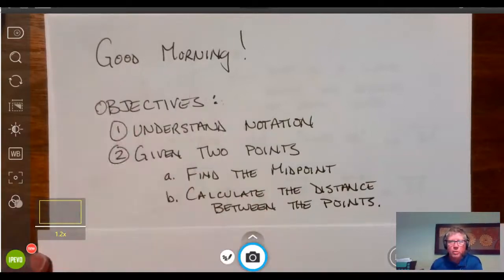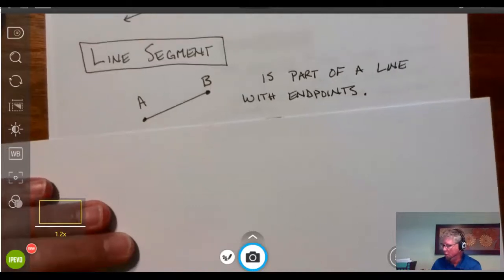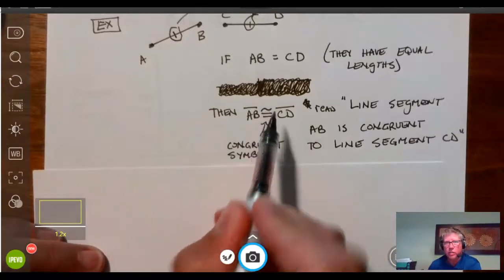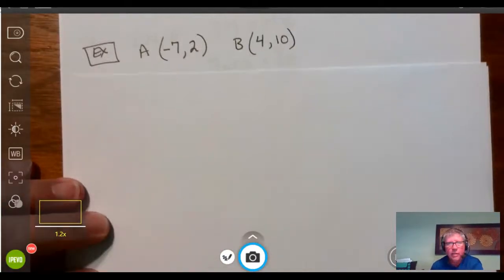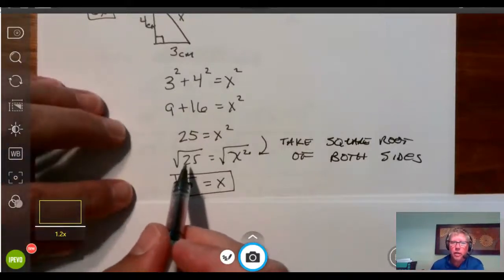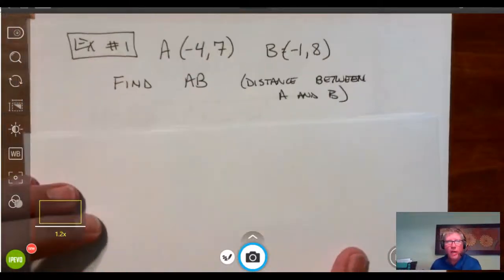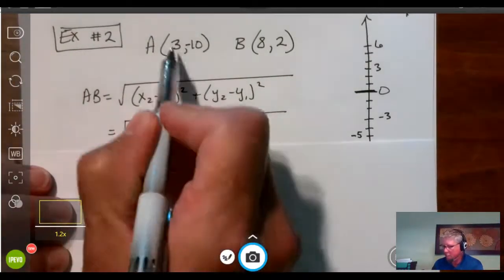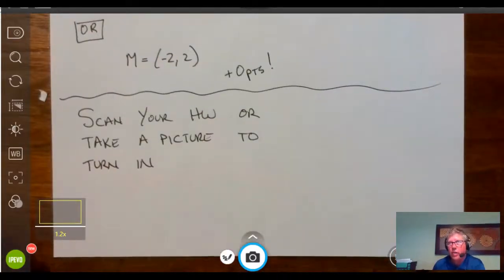GIC 2020 midpt distance